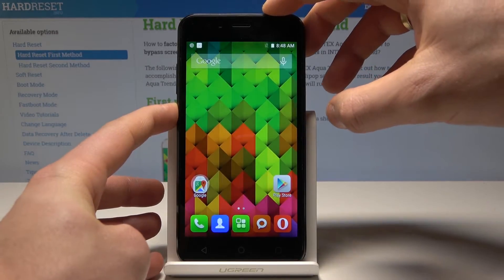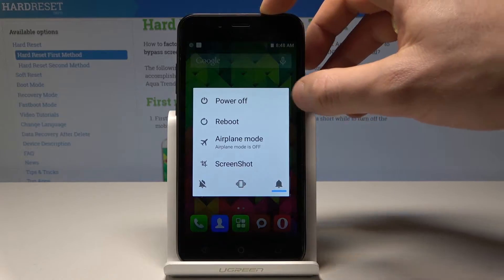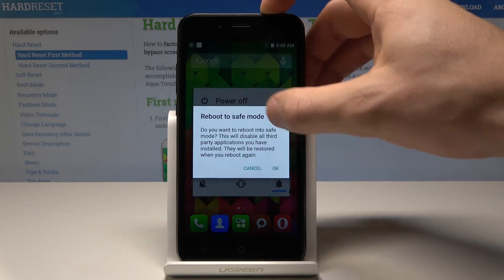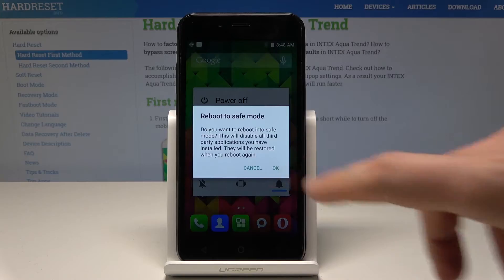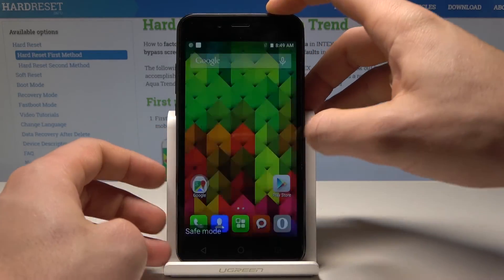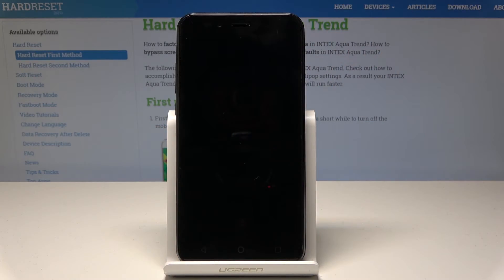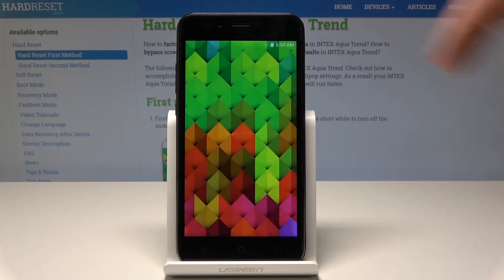Safe Mode INTEX Aqua Trend - How to Enter / Quit Safe Mode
Learn more about INTEX Aqua Trend:
Take a look on this short instruction of how to open the Safe Mode and start using your device without third-part apps. Our guide is very quick and simple to understand, so you will boot into Safe Mode in few minutes.

How to restart INTEX Aqua Trend into safe mode? How to boot into Safe Mode in INTEX Aqua Trend? How to activate the Safe Mode in INTEX Aqua Trend? How to quit the Safe Mode in INTEX Aqua Trend? How to use Safe Mode in INTEX Aqua Trend? How to open Safe Mode on INTEX Aqua Trend?